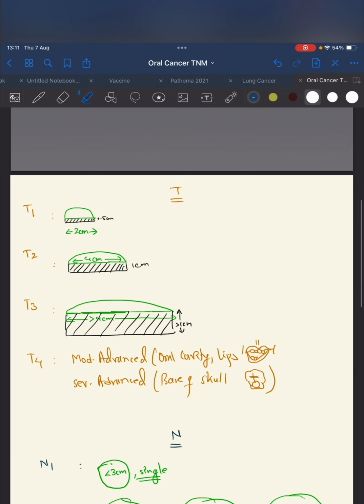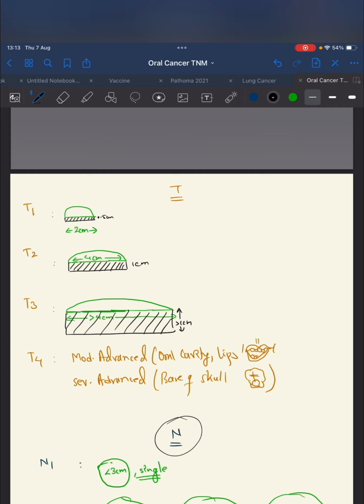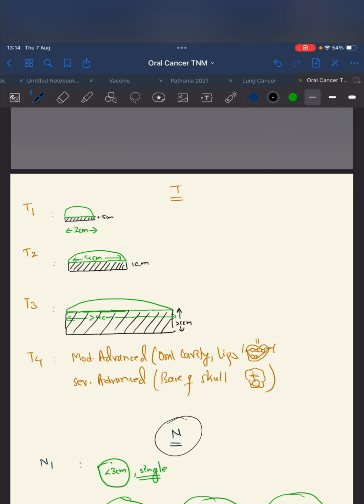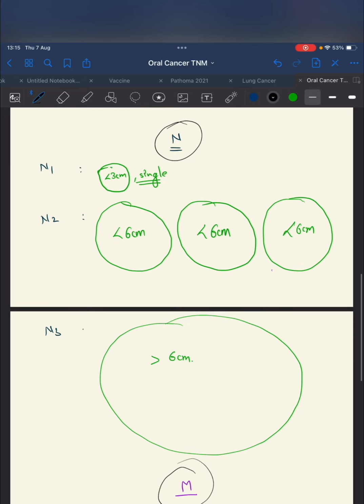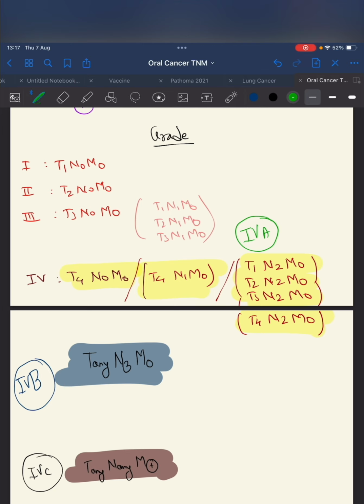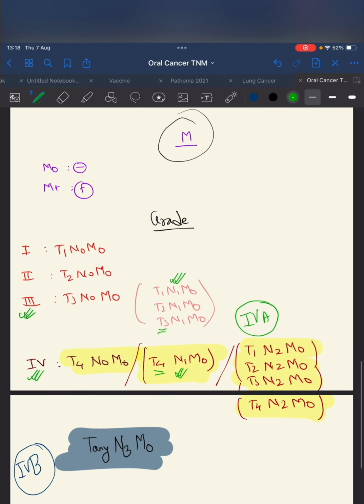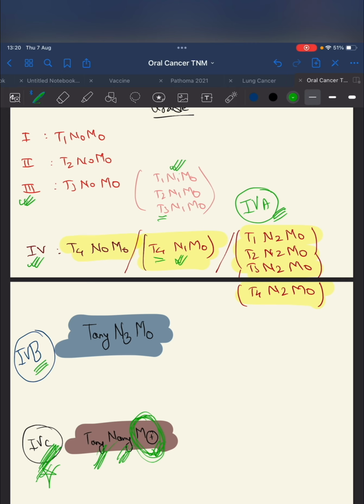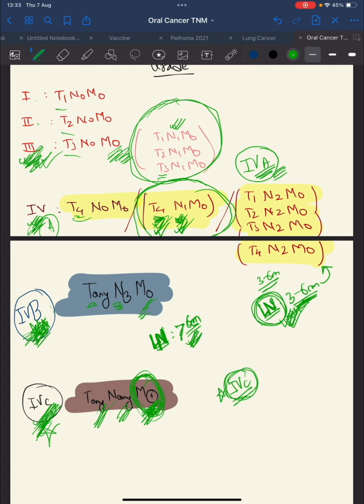TNM CLASSIFICATION AND STAGES OF ORAL CANCER